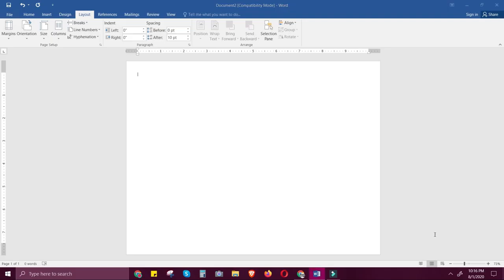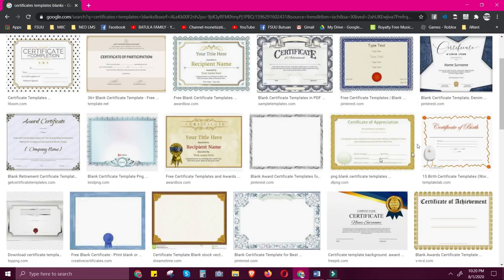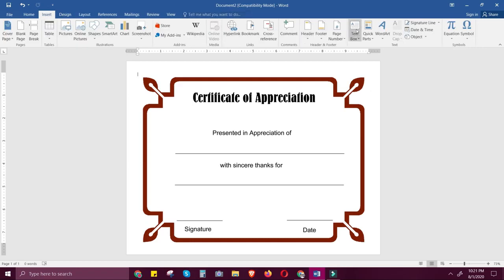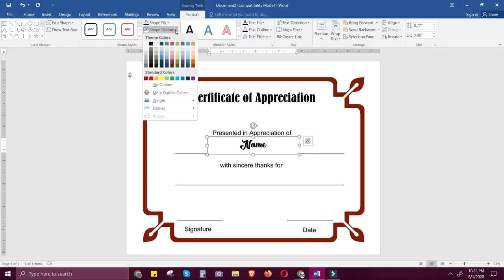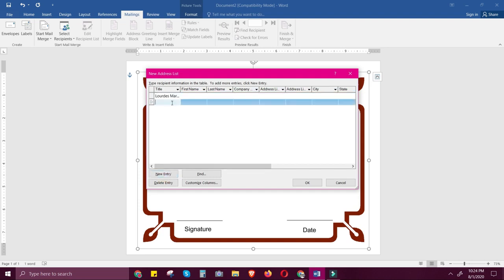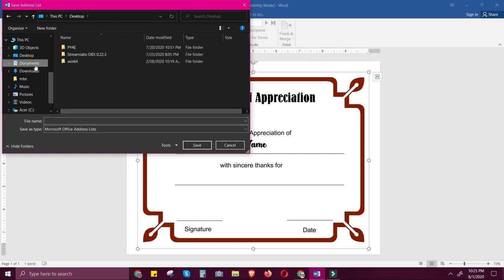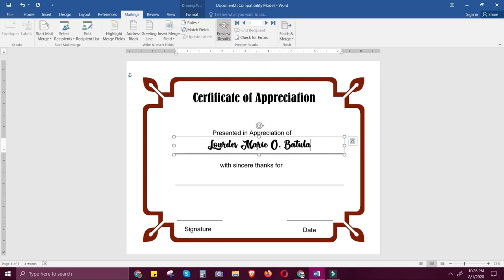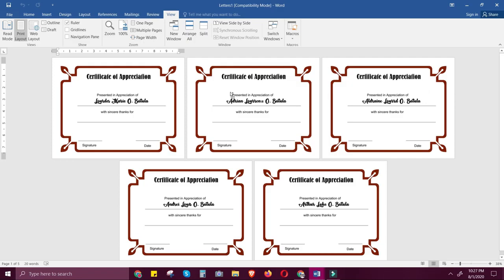CREATING CERTIFICATES USING MAIL MERGE | MS WORD | EMTECH 212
This video is a part of the Assignment lessons to be used by the students of Father Saturnino Urios University - BP. Pueblos Senior High School with the subject Empowerment Technologies (EMTECH 212). This will serve as a video tutorial or guide for a certain task being assigned to the students using the FSUU Learn Platform.